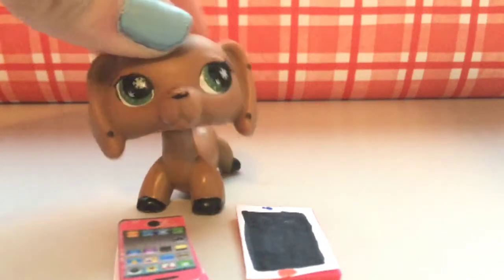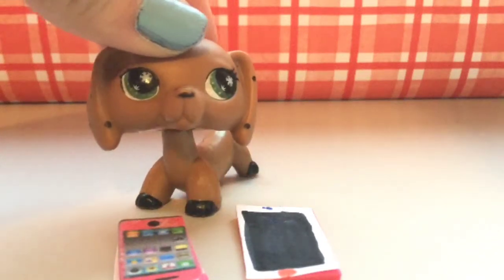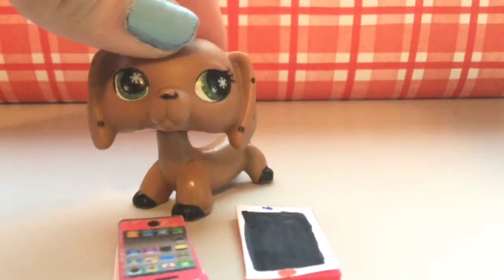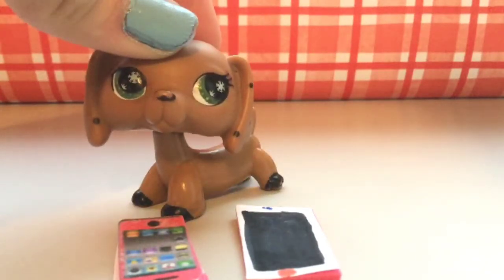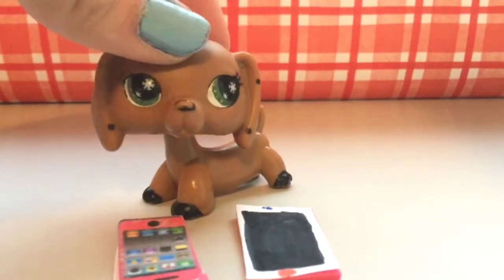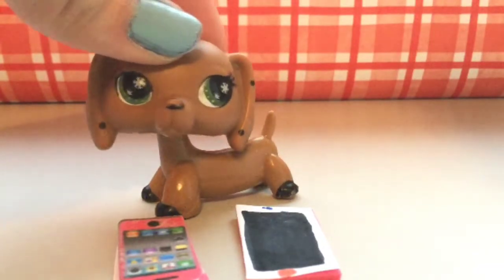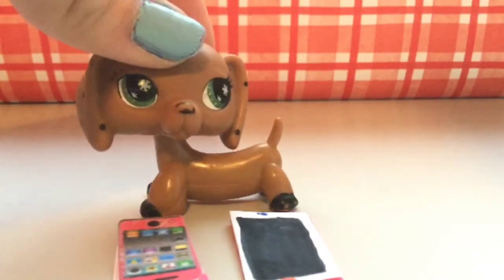LPS IPhone DIY ~ with or without a printer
So for my 100 subscriber special I decided to do a DIY for you guys.   Hope you enjoy (null)